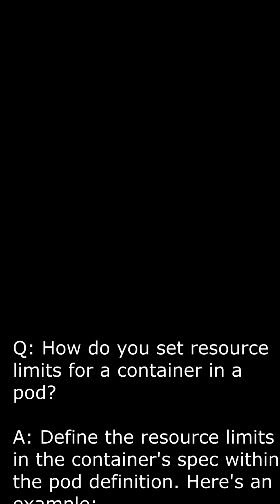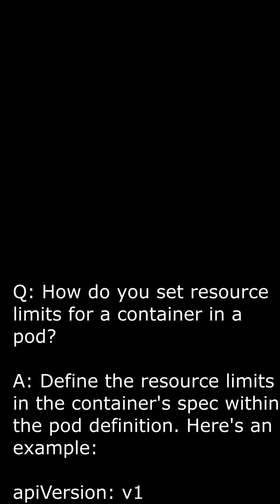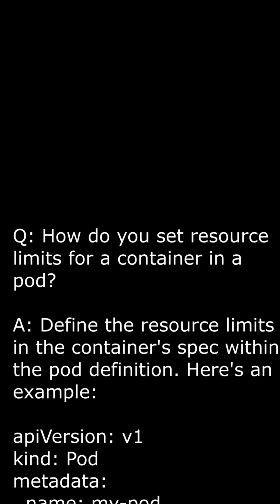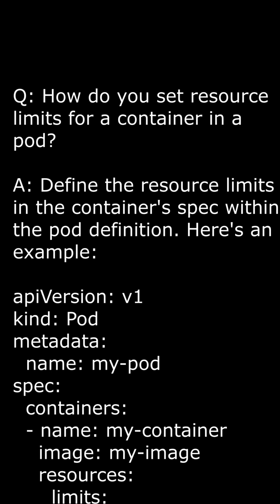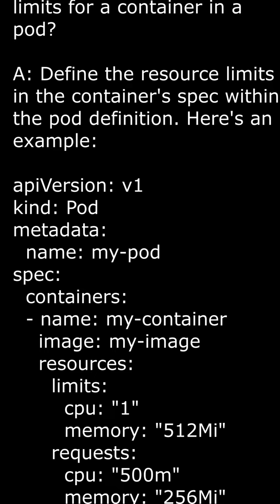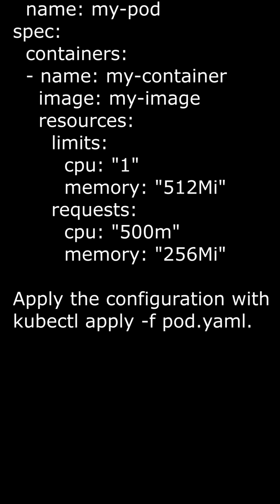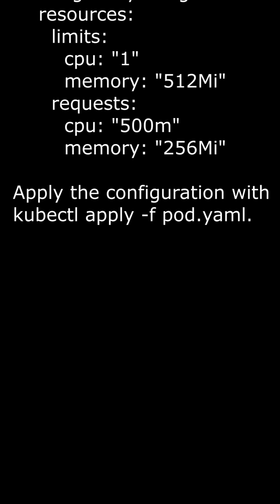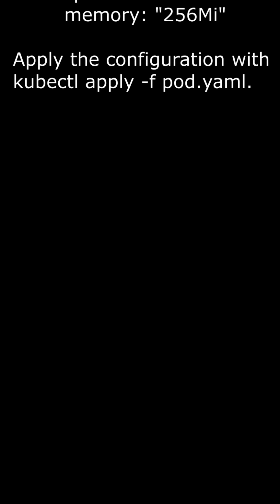Kubernetes Interview Questions - 02 | Explained the yaml.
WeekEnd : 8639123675